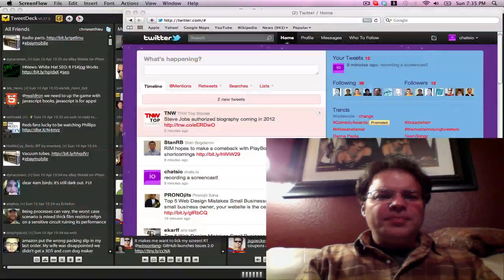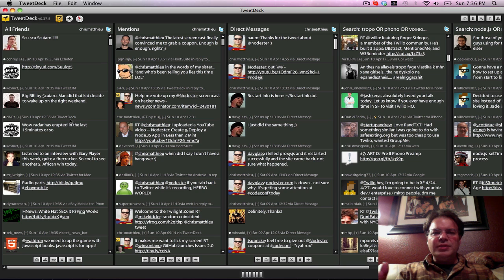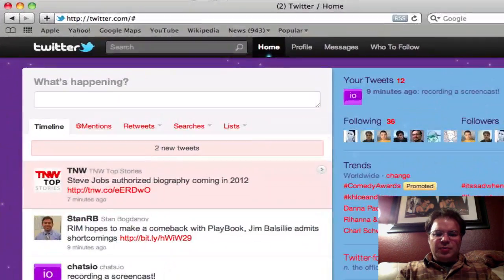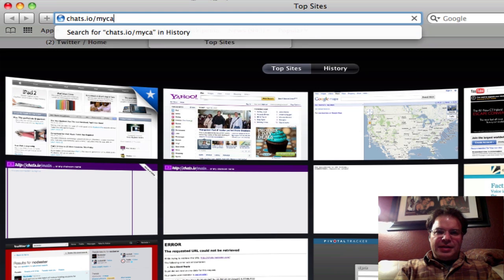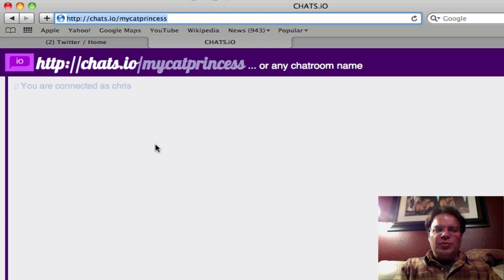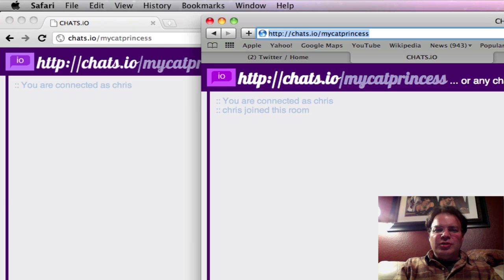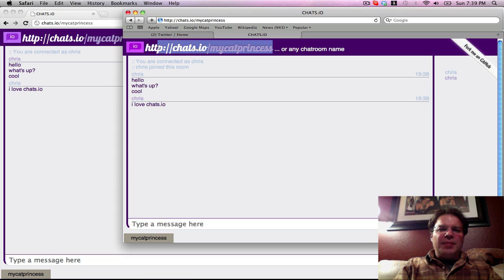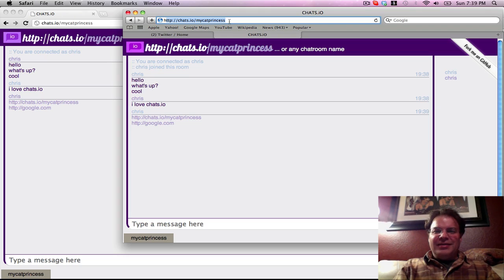How to create real-time, disposable chatrooms using Chats.io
Chris Matthieu will demonstrate how to take chat conversations offline from Twitter and Facebook using chats.io to create a more enjoyable conversation.